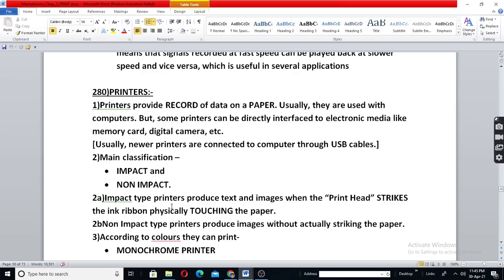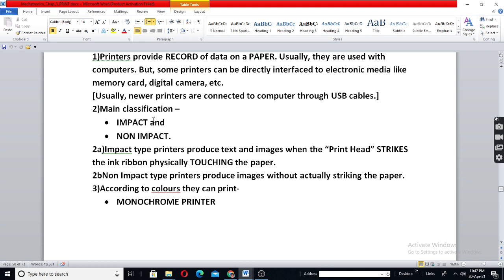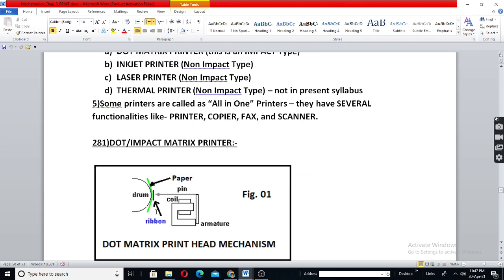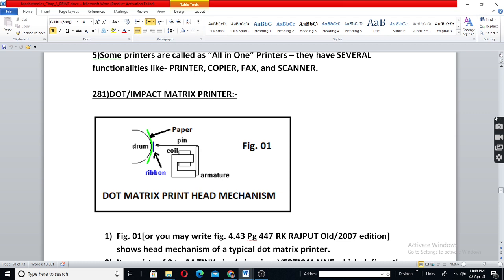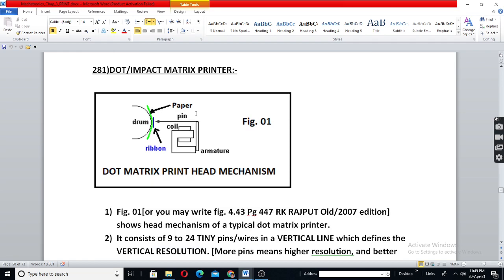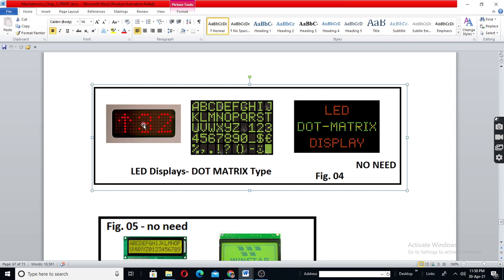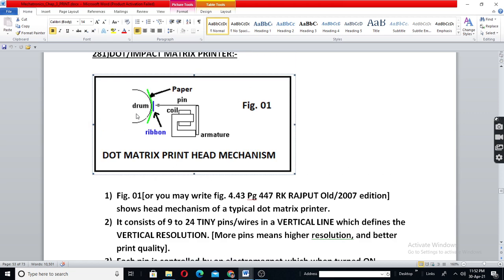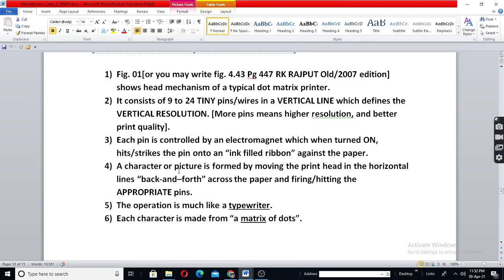Class 176 = Class 46 of Chapter 03 of Mechatronics for KPT DEEE Students, Mangaluru.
Printers - Introduction, types and

 Dot Matrix Printer